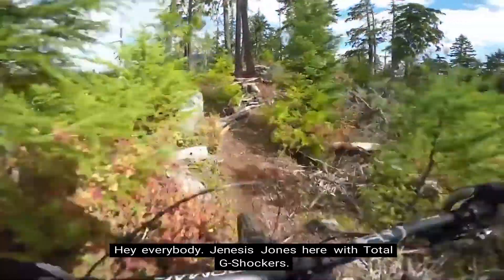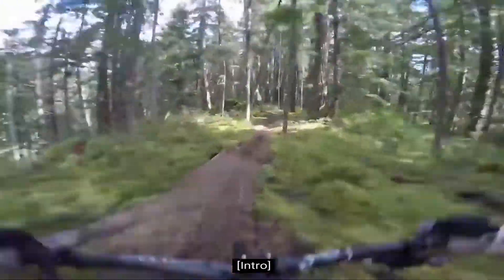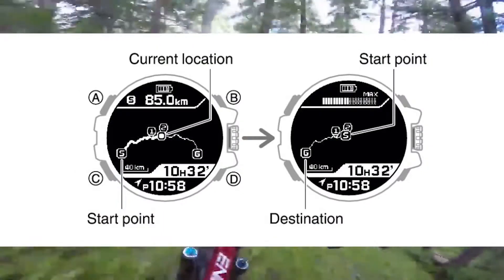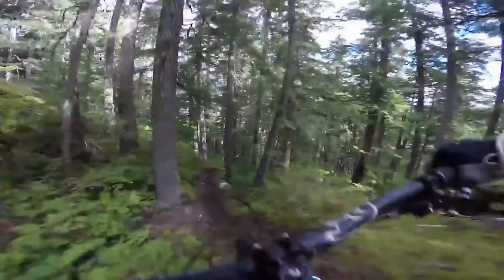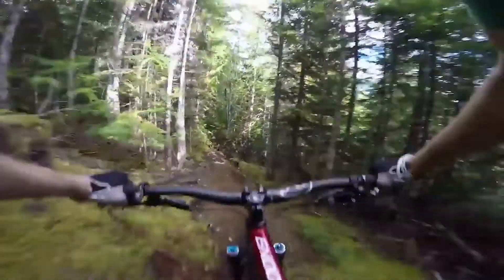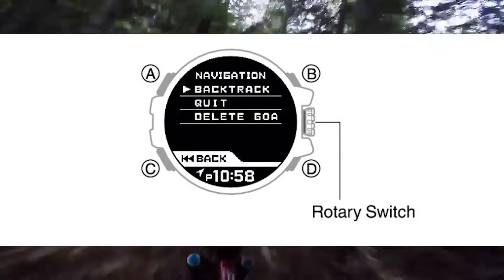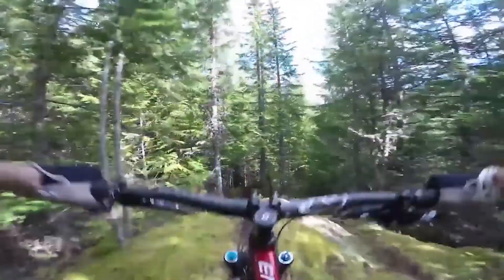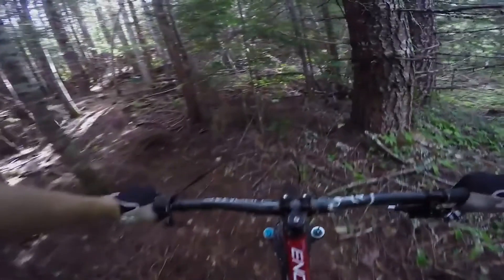How To Use GPS Backtrack Function on GPRB1000 Rangeman (Part 2/5)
G-Shock GPR-B1000 Rangeman on Amazon
GPRB1000-1 (Black/Red) Rangeman
GPRB1000-1B Rangeman (Olive Green)

In this video, we’ll be going through how to return to a start point (this is known as the backtracking function), how to stop navigation, and how to delete a destination all on your GPRB1000 Rangeman.

This is part 2 of the 5-part GPS Navigation Series.

Translated titles:
Cómo usar la función GPS Backtrack en GPRB1000 Rangeman (Parte 2/5)

Verwendung der GPS-Backtrack-Funktion auf dem GPRB1000 Rangeman (Teil 2/5)

Comment utiliser la fonction GPS Backtrack sur le GPRB1000 Rangeman (partie 2/5)

Como usar a função GPS Backtrack no GPRB1000 Rangeman (parte 2/5)

GPRB1000 रेंजमैन पर जीपीएस बैकट्रैक फ़ंक्श

Com utilitzar la funció de retrocés GPS a GPRB1000 Rangeman (part 2/5)

如何在GPRB1000 Rangeman上使用GPS回溯功能(第2/5部分)

Hoe de GPS Backtrack-functie te gebruiken op de GPRB1000 Rangeman (deel 2/5)

Como usar a función de backtrack GPS en GPRB1000 Rangeman (parte 2/5)

როგორ გამოვიყენოთ GPS Backtrack ფუნქცია GPRB1000 Range

Πώς να χρησιμοποιήσετε τη λειτουργία Backtrack GPS στο GPRB1000 R

જી.પી.આર.બી .1000 રેંજમેન (ભાગ 2/5) પર જીપીએસ

Etu esi eji ọrụ GPS Backtrack arụ ọrụ na GPRB1000 Rangeman (Akụkụ 2/5)

Cara Menggunakan Fungsi Backtrack GPS pada GPRB1000 Rangeman (Bahagian 2/5)

GPRB1000 റേഞ്ച്മാനിൽ ജി‌പി‌എസ് ബാക്ക്‌ട്

Mar a chleachdas tu GPS Backtrack Function air GPRB1000 Rangeman (Pàirt 2/5)

GPRB1000 تي گولڊن جي پي ايس پي جي ٽيڪڪ ٽريڪ فيڪشن کي استعمال

Kumaha Nganggo Fungsi Tukang Lacak GPS dina GPRB1000 Rangeman (Bagian 2/5)

जीपीआरबी 1000 रेंजमन वर जीपीएस बॅकट्रॅक

Jak korzystać z funkcji GPS Backtrack na GPRB1000 Rangeman (część 2/5)

ਜੀਪੀਆਰਬੀ 1000 ਰੇਂਜਮੈਨ 'ਤੇ ਜੀਪੀਐਸ ਬੈਕਟ੍ਰੈ

GPRB1000 ரேஞ்ச்மேனில் ஜிபிஎஸ் பின்னணி செய

GPRB1000 రేంజ్మాన్ (పార్ట్ 2/5) పై GPS బ్యాక్‌ట్

วิธีการใช้ฟังก์ชั่น GPS Backtrack ใน GPRB1000 Rangeman (

جی پی آر بی 1000 رنگین پر جی پی ایس بیکٹریک فنکشن کا استعم

Sut i Ddefnyddio Swyddogaeth Backtrack GPS ar GPRB1000 Rangeman (Rhan 2/5)

Cara Menggunakan Fungsi GPS Backtrack di GPRB1000 Rangeman (Bagian 2/5)

Conas Feidhm Backtrack GPS a Úsáid ar Rangóir GPRB1000 (Cuid 2/5)

Come utilizzare la funzione GPS Backtrack su GPRB1000 Rangeman (Parte 2/5)

GPRB1000 RangemanでGPSバックトラック機能を使用する方法(パート2/5)